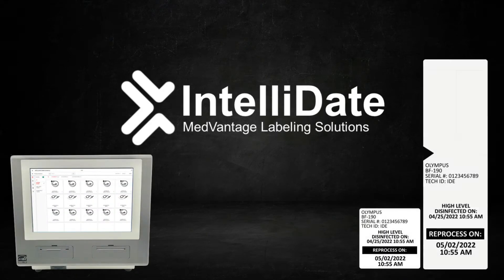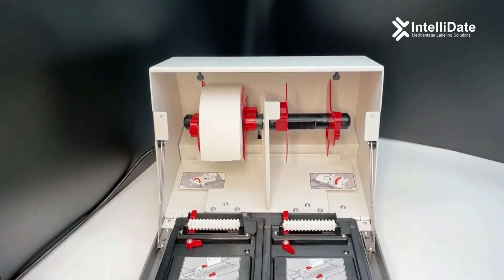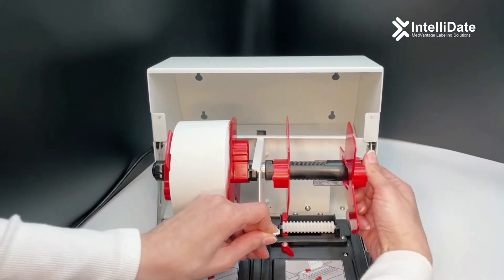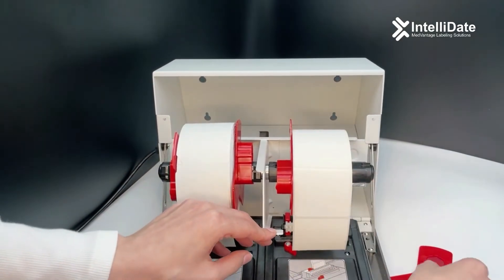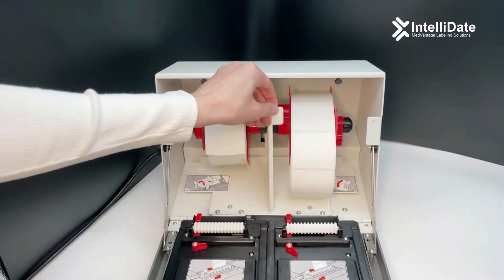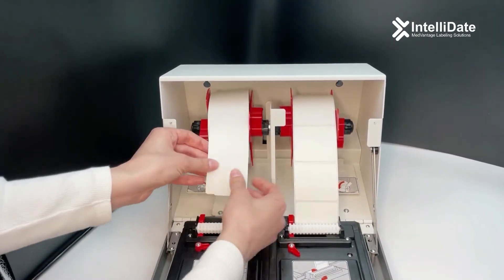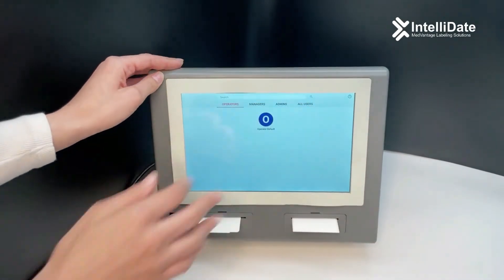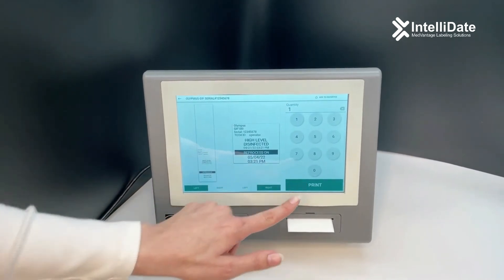IntelliDate - How to Load Labels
This video will show you how to load your IntelliDate printer.